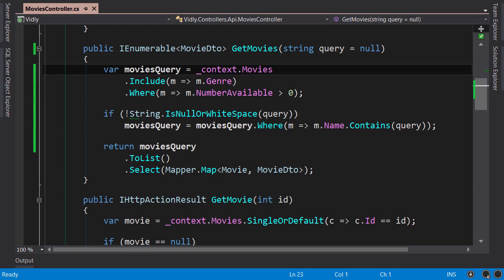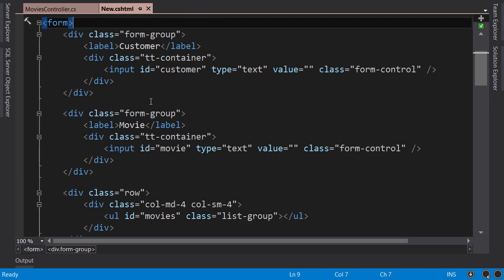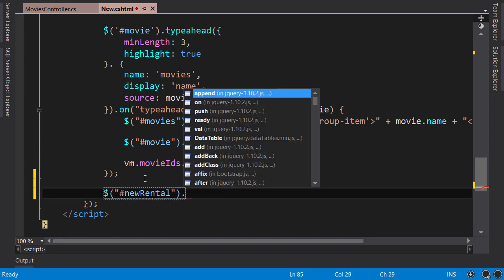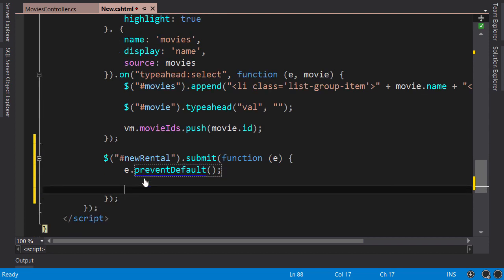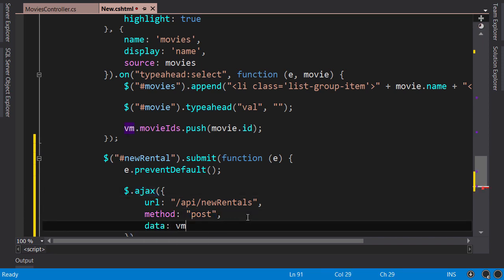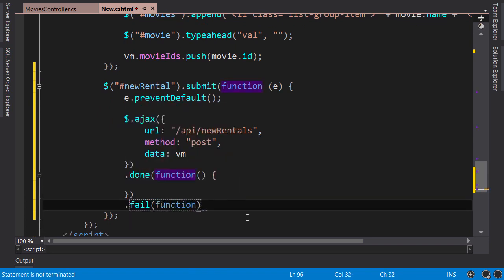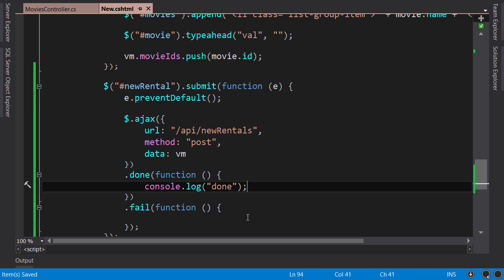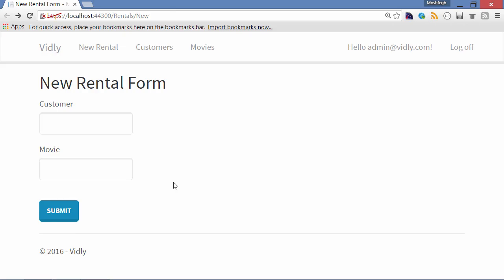ASP.NET MVC-5 10.13 Building a Feature End to End Systematically - Submitting the Form